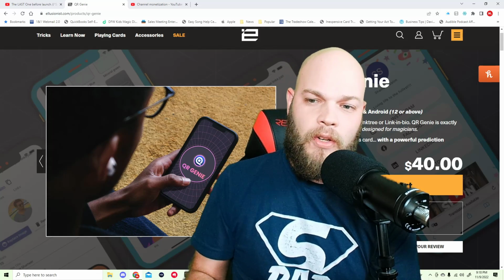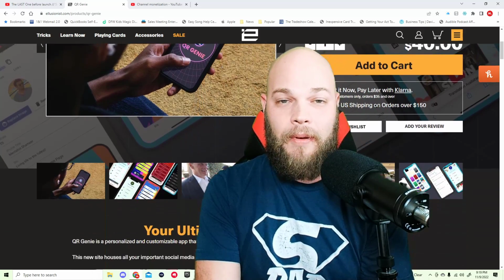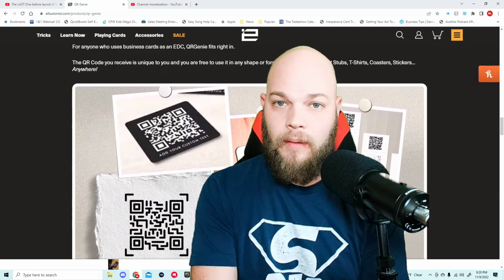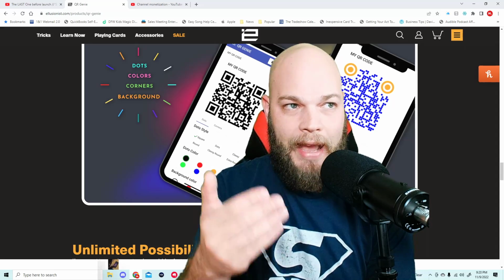QR Genie First Impressions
📣If you'd like to learn more about becoming a Patron, please visit me at:📣

Wave 3 Microphone
Wave 3 Shock Mount
Wave 3 Pop Filter
Canon M50 with 15-45mm Kit Lens
Steel Series Arctis 5 Headphones
Elgato Keylight Air
Mic Boom Arm
Camera Boom Arm